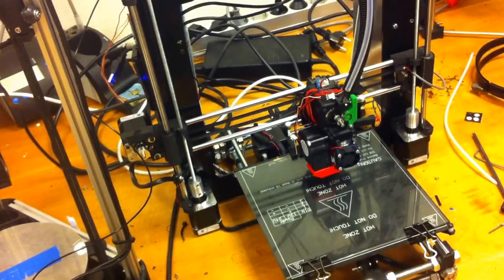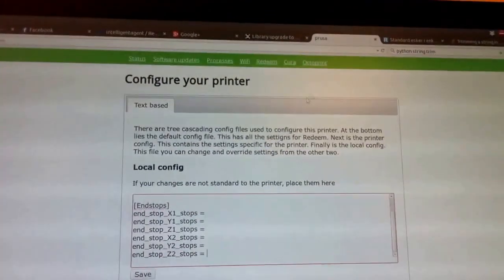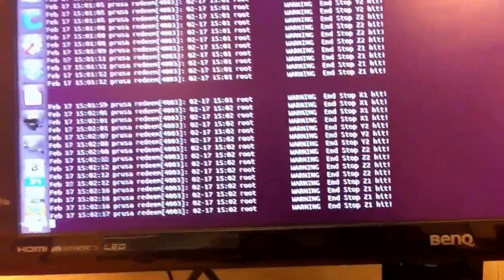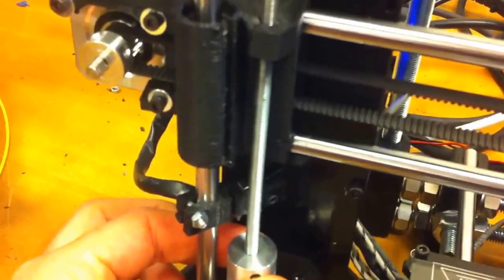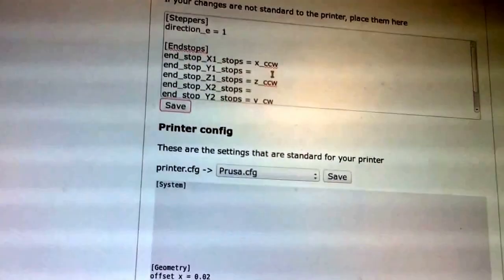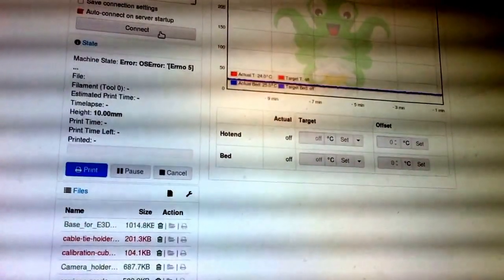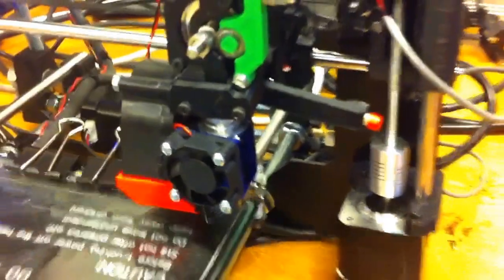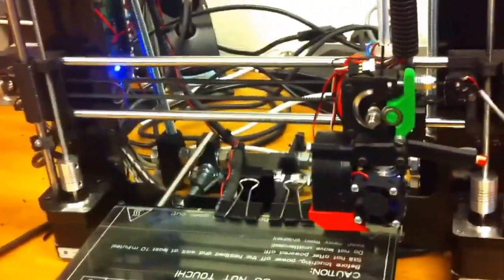Redeem end stop configuration